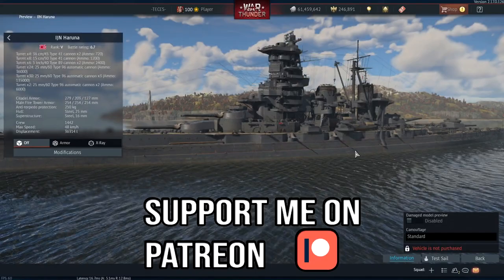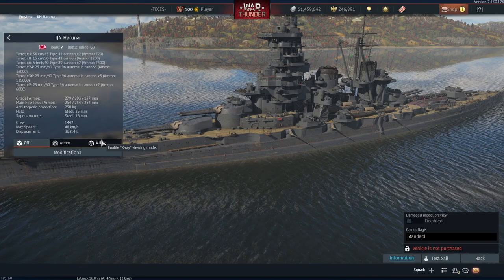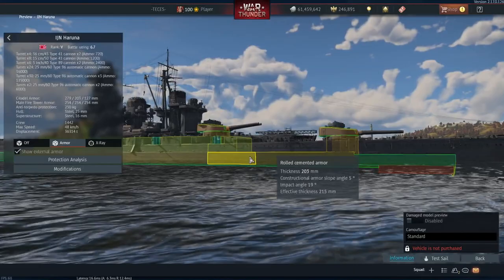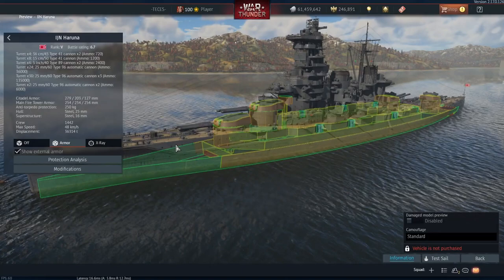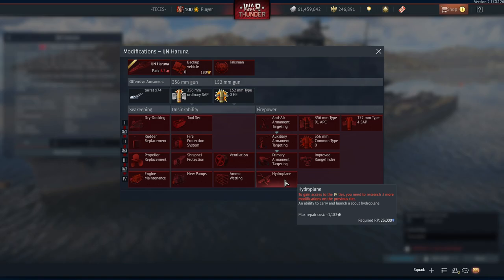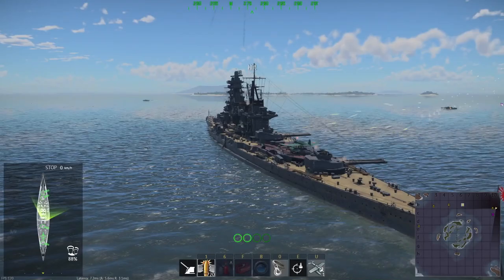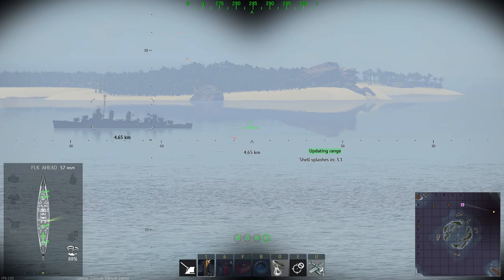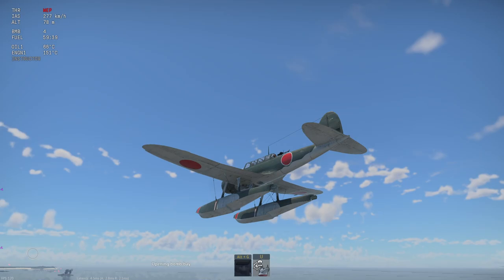IJN Haruna - In Game - War Thunder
How to access the Vehicle :
- Log into the war thunder wiki
- Enter this into the search engine